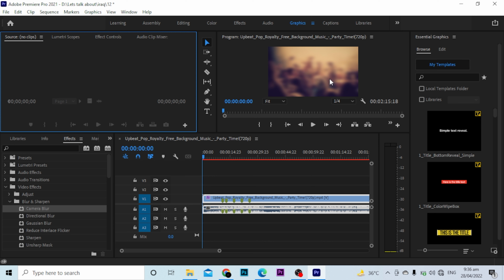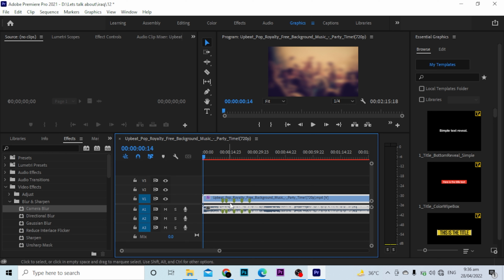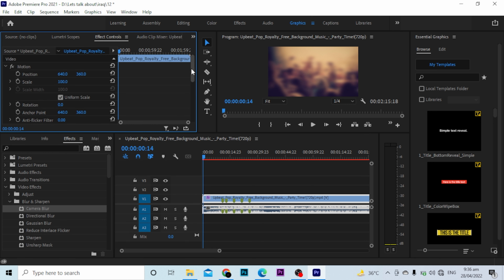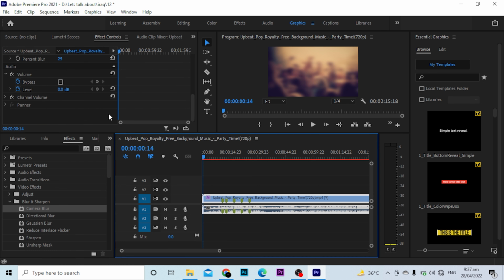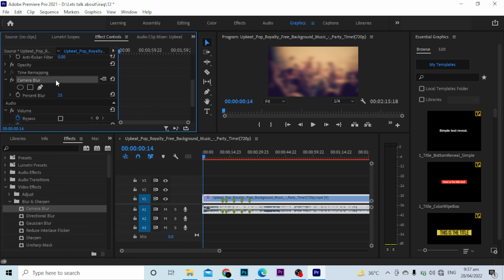How to Delete Video Effect in Premiere Pro cc 2022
The Below Subjects also Included in this Video :

how to delete video effect in premiere pro cc
how to delete effect in premiere pro
delete video effect in premiere pro
delete video effects premiere pro 2022